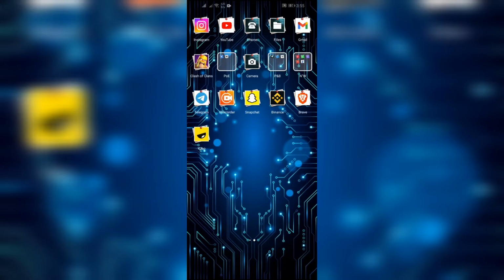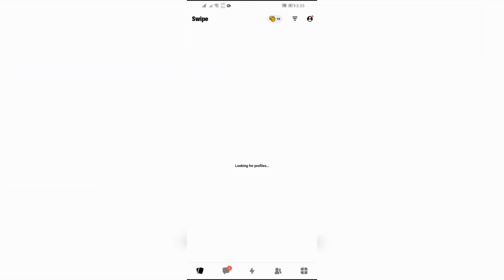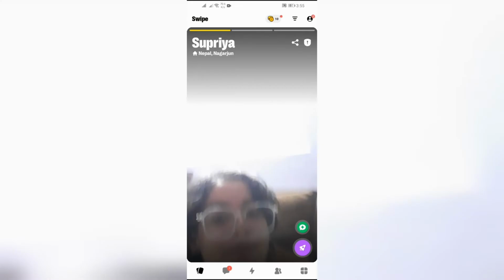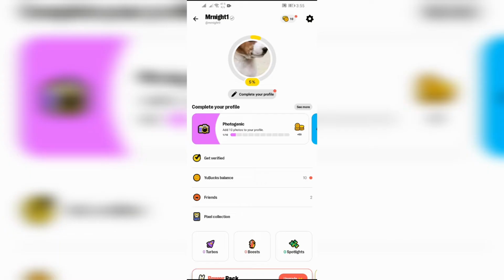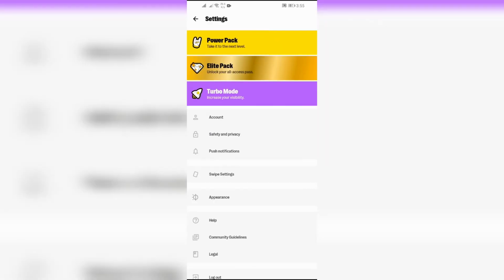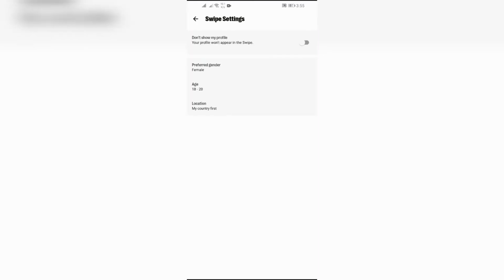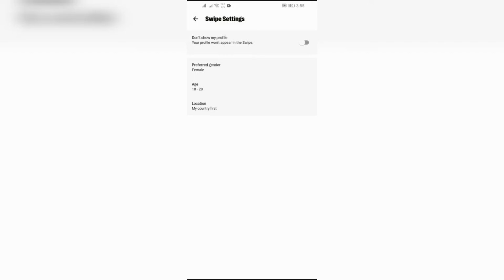How to Hide Your Age on Yubo Account 2024 | Archive Your Age on Yubo Account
Uncover the art of privacy on Yubo! This video reveals how to keep your age under wraps on your Yubo account. Dive into the tips and tricks to control the information you share, adding a touch of mystery to your profile.